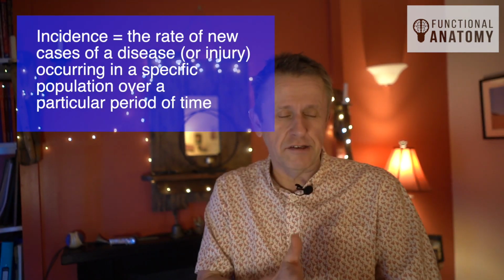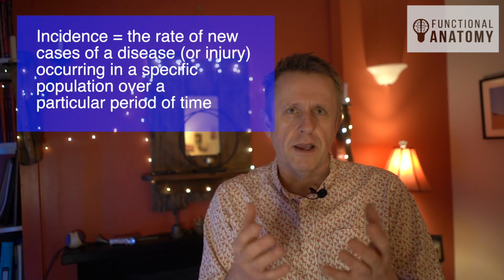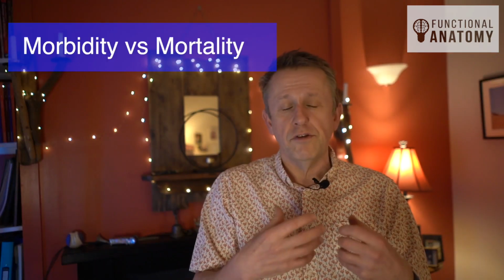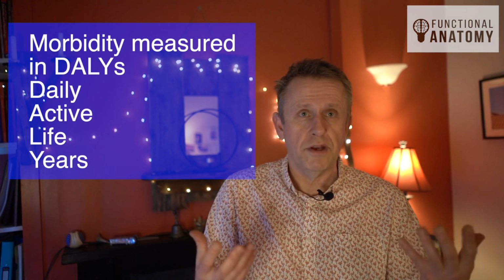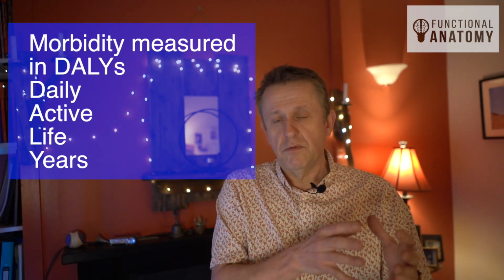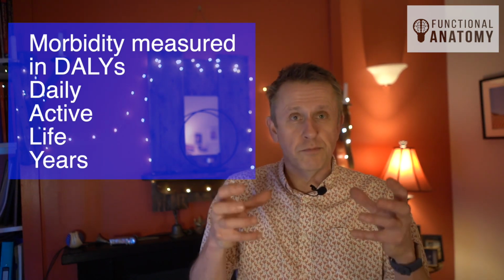Incidence vs Prevalance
There's a difference between what has just happened or has just been diagnosed and the levels of disease or problem that people are living with.  This is known as incidence and prevalence and it's important to know the difference if we're going to understand health and disease.

For loads more information, dissection videos and anatomy for therapists that makes sense, head over